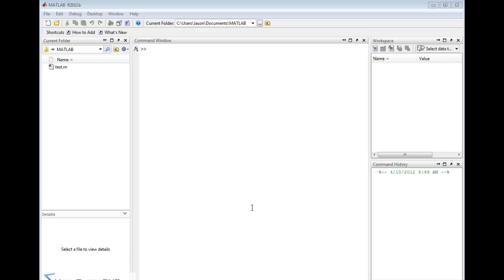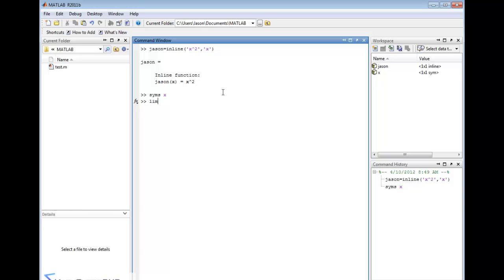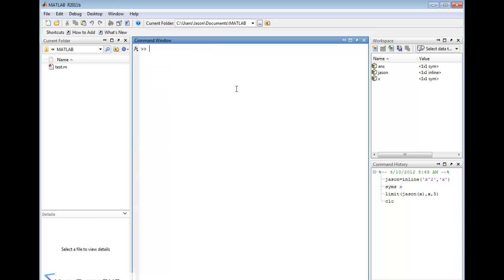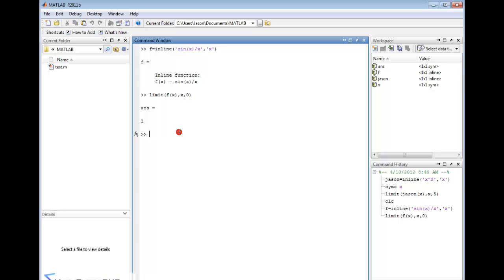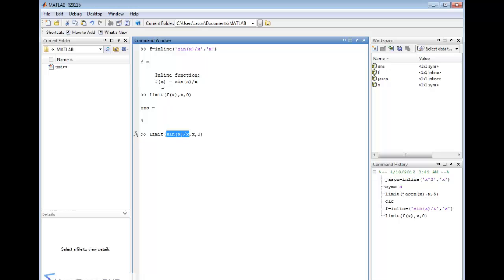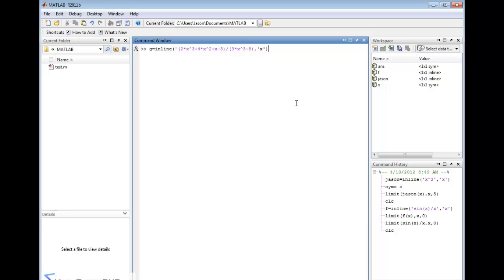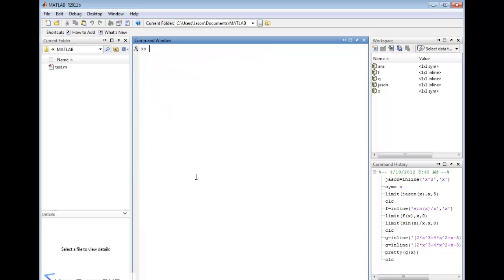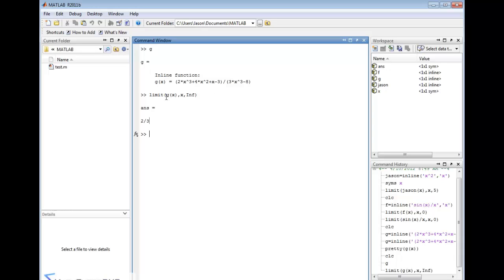Taking Limits in Calculus